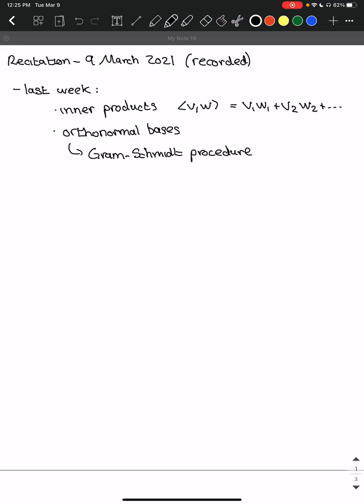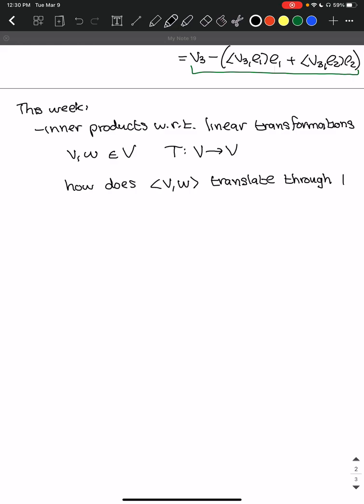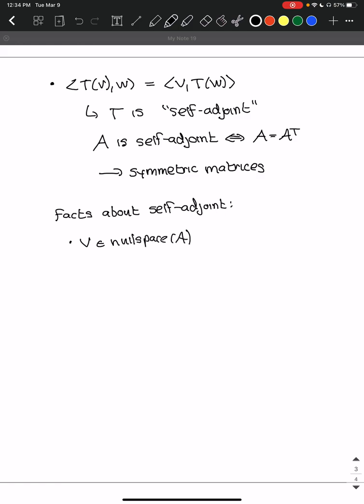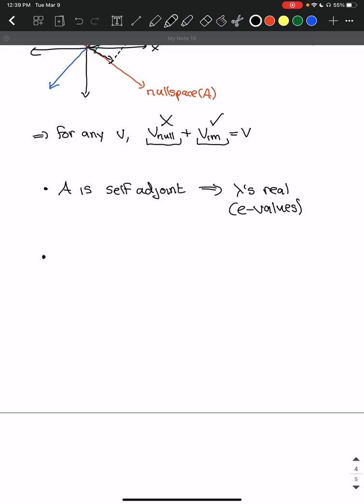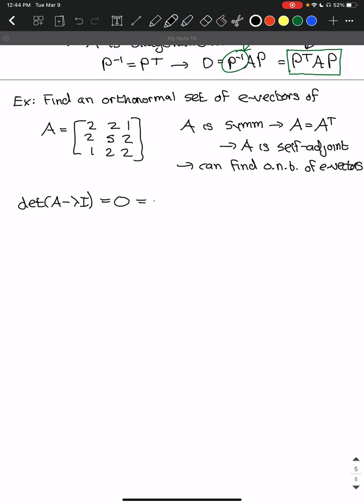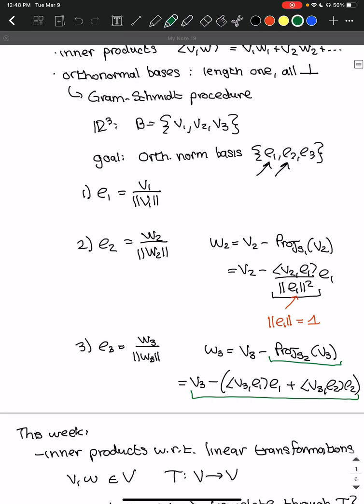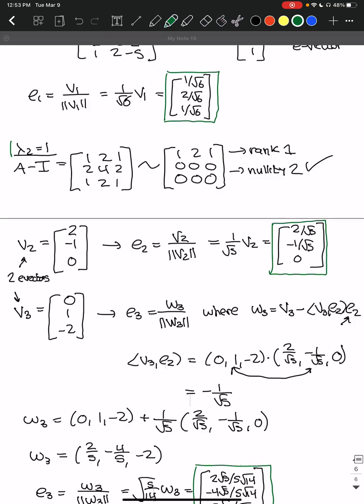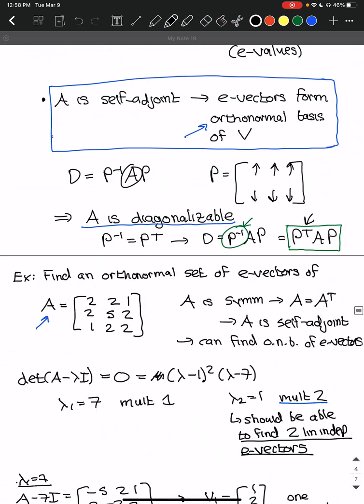NOT CLICKBAIT! I GOT LOST IN THE MOUNTAINS WITH NO SERVICE?? (Recitation 9 March 2021)